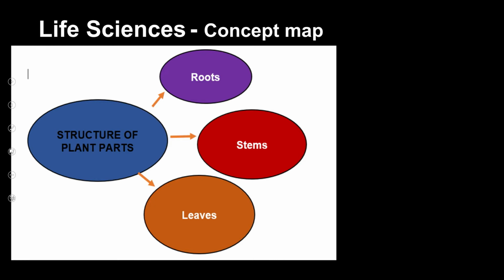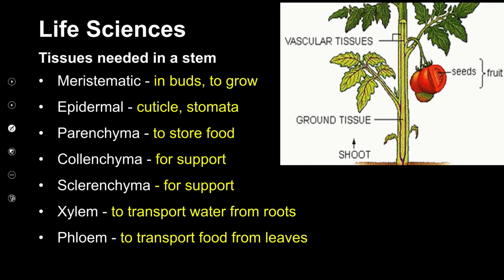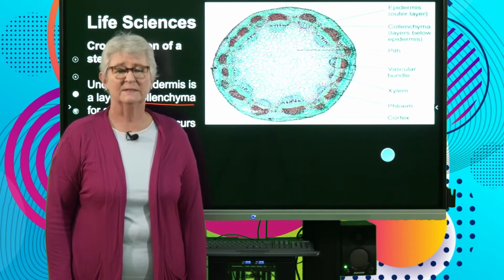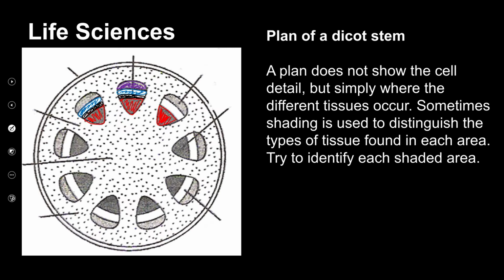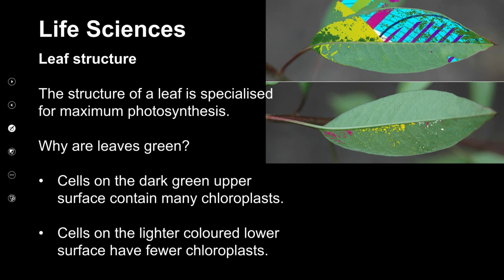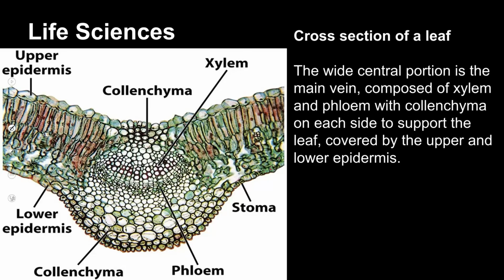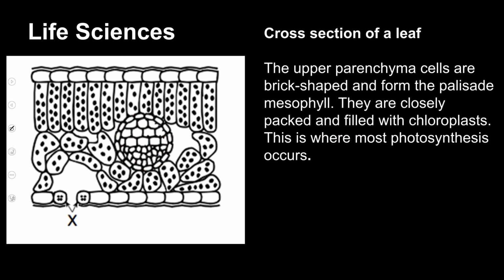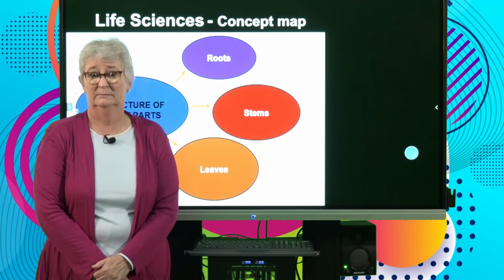Life Sciences Grd 10 Plant Anatomy - Stem and Leaf